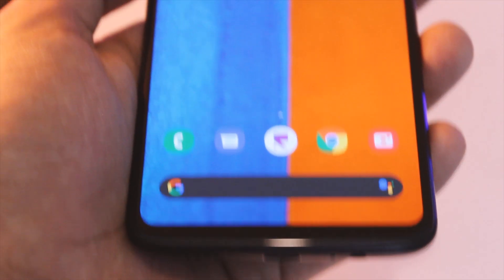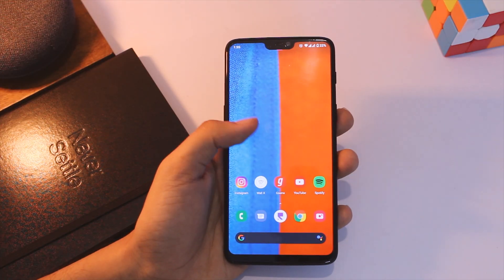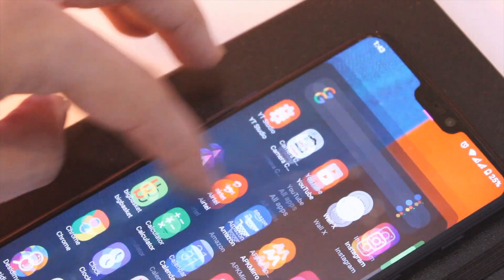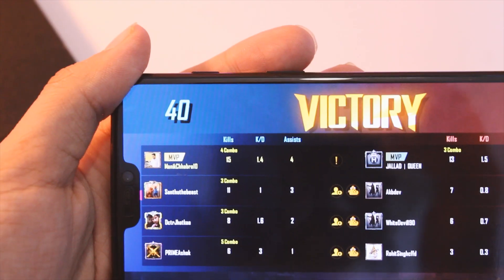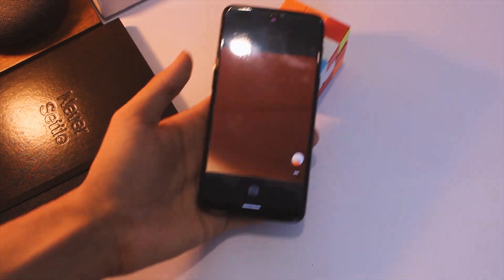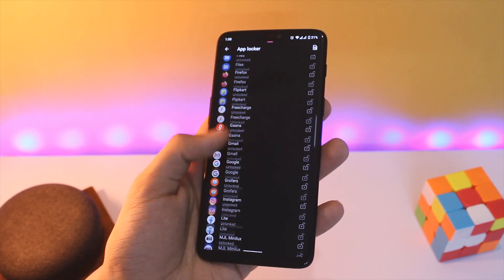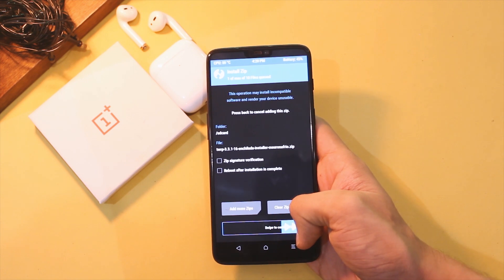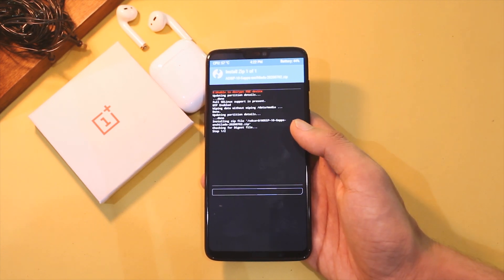Paranoid Android Quartz 4 Review & How To Flash ?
Hey everyone this is the review of paranoid android quartz 4 stable rom for all devices and in this video let's have an in depth look at the same and find out if it is the best rom for all devices.
Tested on my oneplus 6.

Paranoid Android Quartz 4 Rom With Face unlock -(Oneplus 6, 6t) & All Devices

No gapps are required , if you are not on oxygen os , flash oxygen os 10 latest in twrp first.

Paranoid Android Quartz 4 Stable has been released for

    Asus Zenfone Pro Max M2
    Asus Zenfone Pro Max M1
    Essential Phone
    OnePlus 6 and 6T
    OnePlus 5 and 5T
    OnePlus 3 and 3T
    Pocophone F1
    Redmi 5
    Xiaomi Mi 9T Pro and Redmi K20 Pro
    Xiaomi Redmi Note 5 and 5 Pro
    Xiaomi Redmi Note 8/8T
    Xiaomi Redmi 6 Pro

My Oneplus 6 case :

Tempered glass: